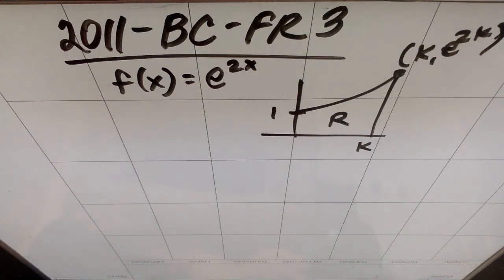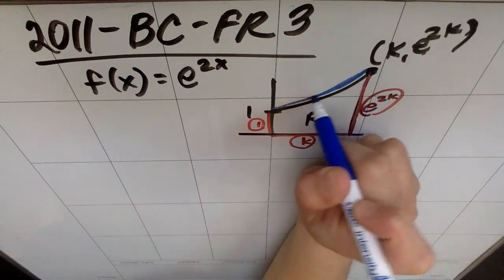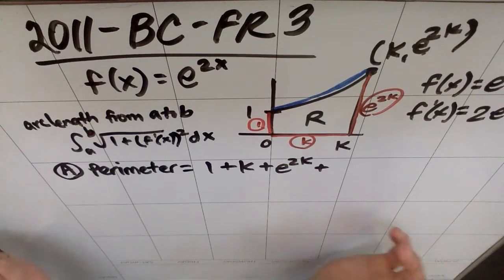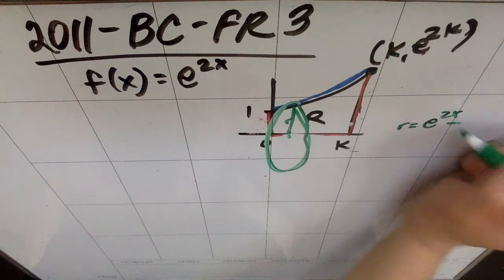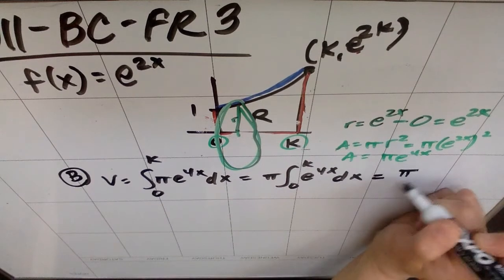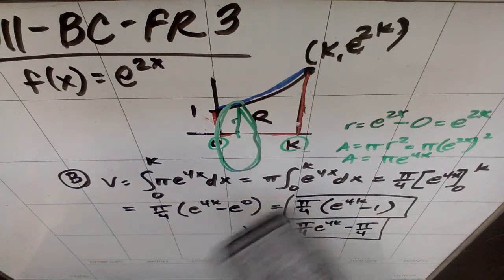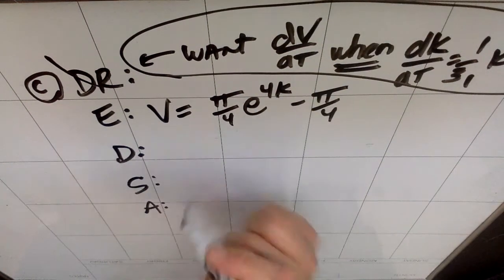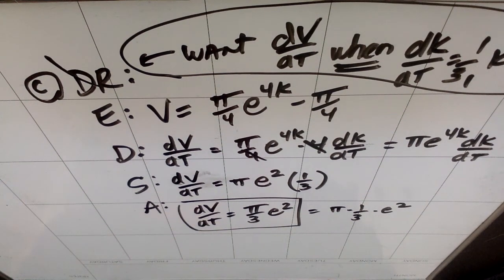AP Review : 2011 BC FR3